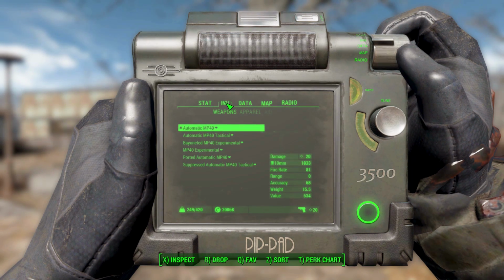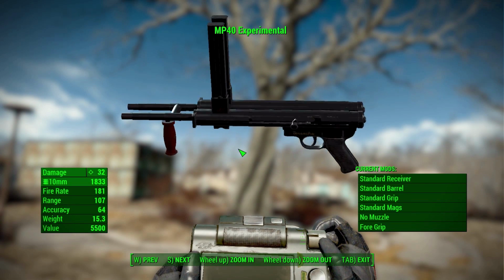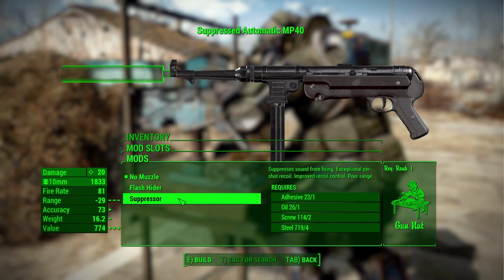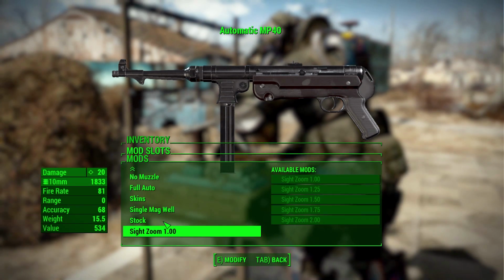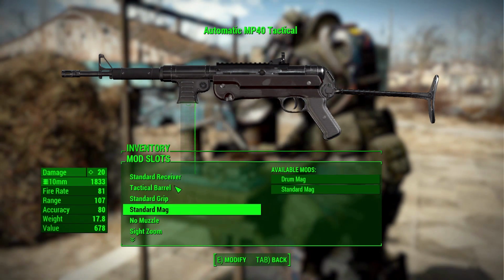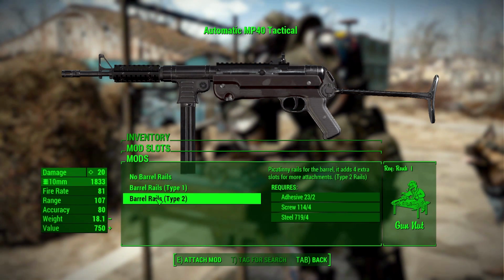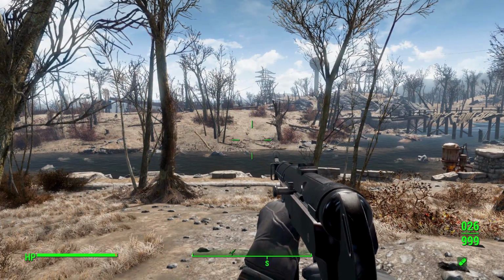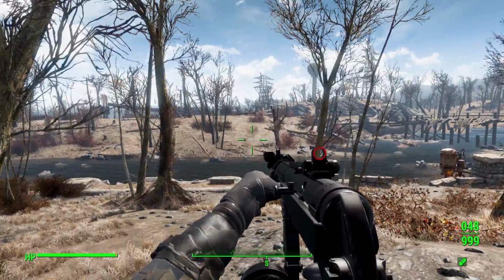Fallout 4 Mods - MP40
In this episode I mess around with The MP40 mod which adds into the game a selection of 3 different MP40 submachine guns for you to enjoy.